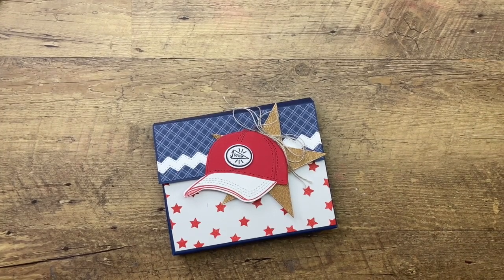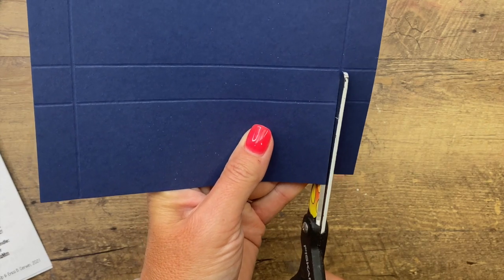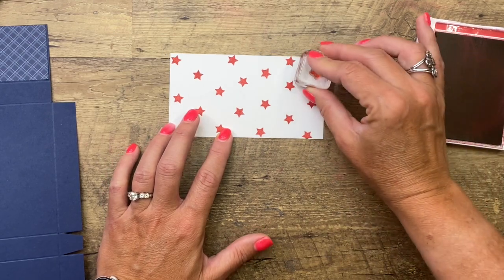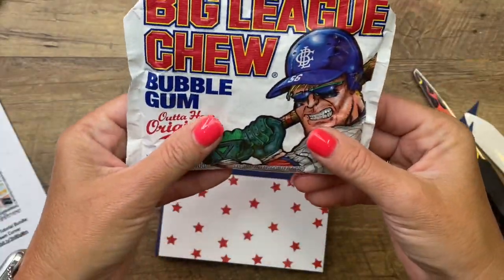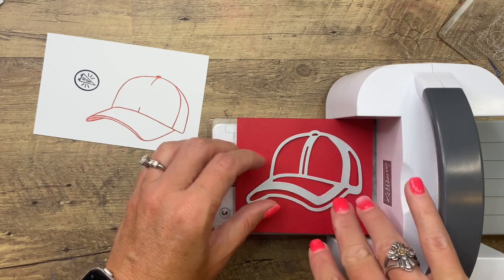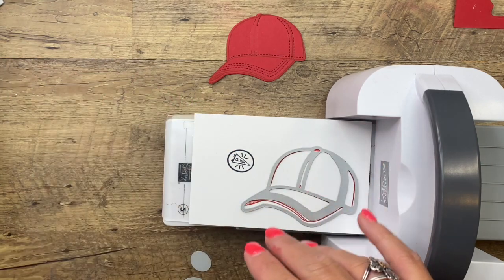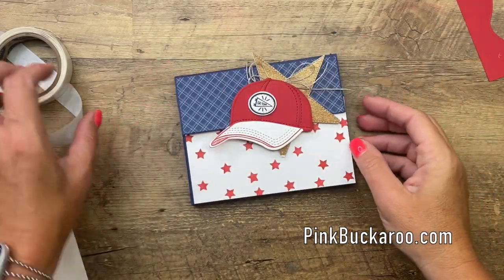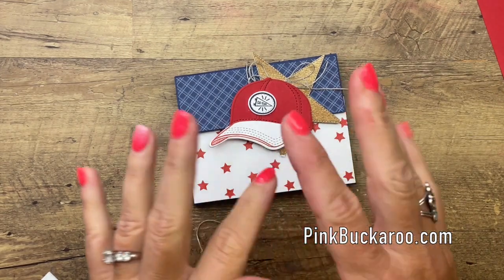Hats Off Gum Treat Box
I've got a treat box that holds every little baseball player's favorite- Big League Chew Bubblegum! I think these would make fun team treats or birthday party favors.